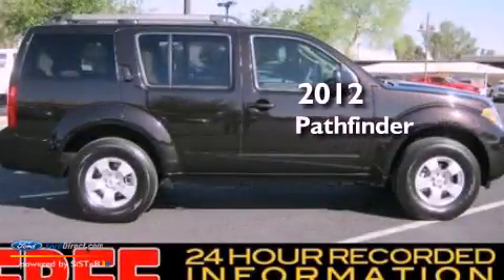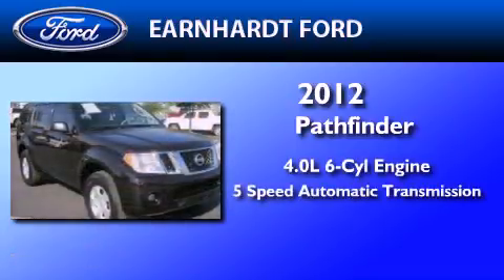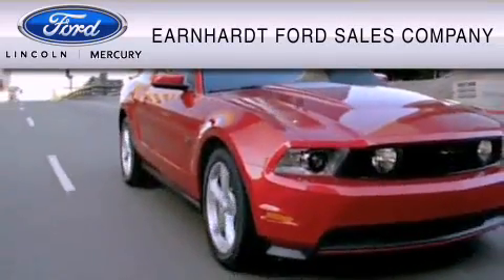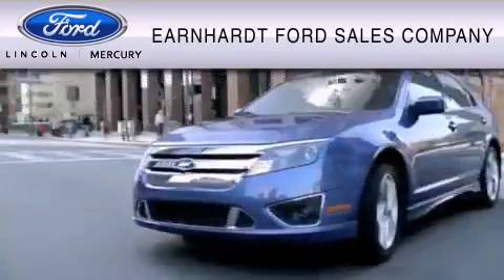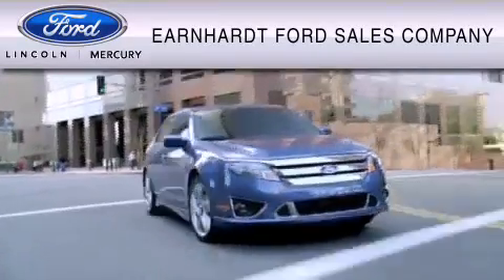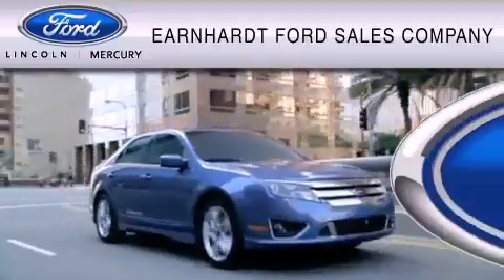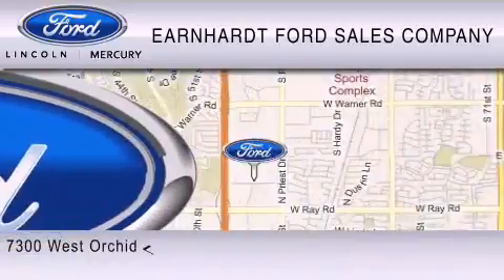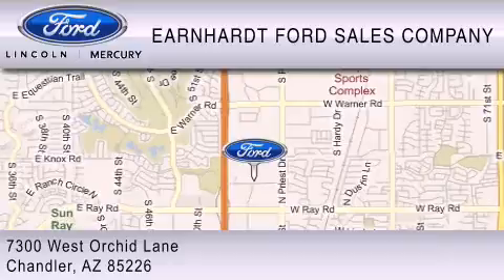Used 2012 NISSAN PATHFINDER Chandler AZ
Year : 2012
 Make : NISSAN
 Model : PATHFINDER
 Engine : 4.0L V6 24V MPFI DOHC
 Trans . : 5-SPEED AUTOMATIC
 Exterior : DARK CHOCOLATE
 Miles : 347
 Interior : BEIGE
 Stock : FC1349A